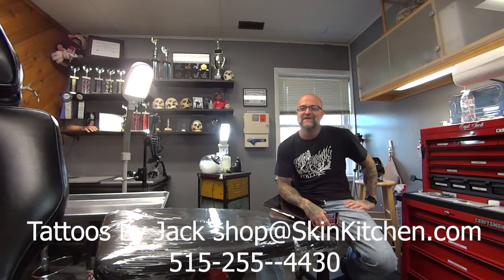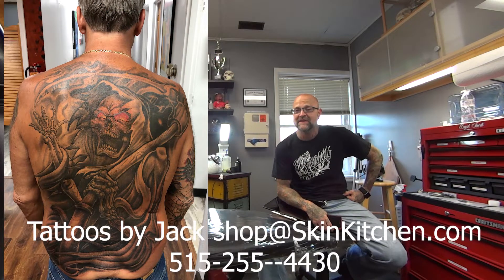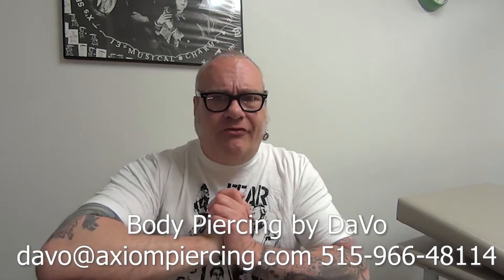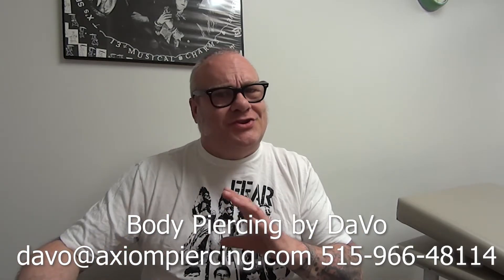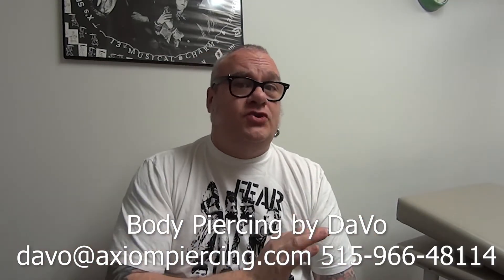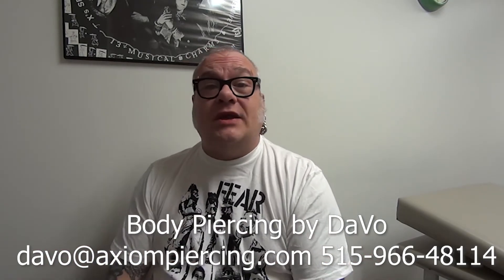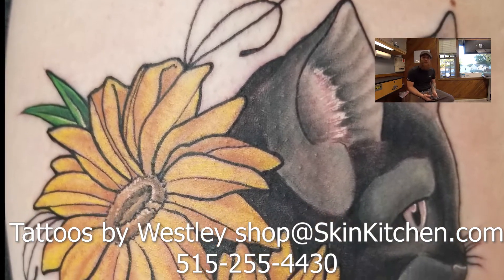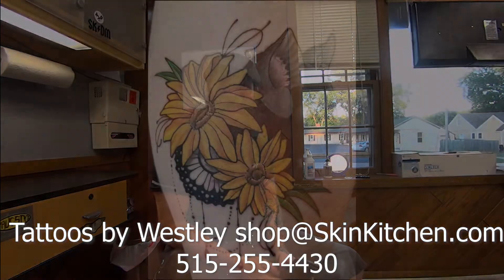Tattoos of the Week, Piercing News and Updates Studio News For July 19th, 2018 #04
The latest Updates and News from Skin Kitchen and The Axiom Body Piercing Studio for July 19th, 2018. Also Tattoos of the week with Jack and Westley and updates on what DaVo has been up to this week.

To take advantage of the $15 off piercing special go and watch the video for details.